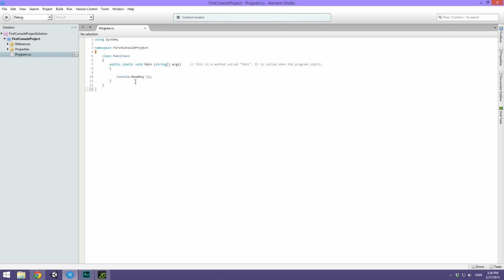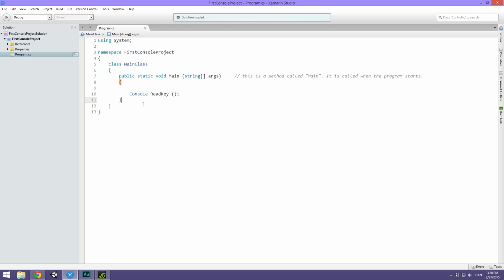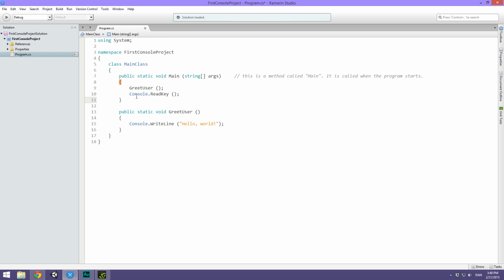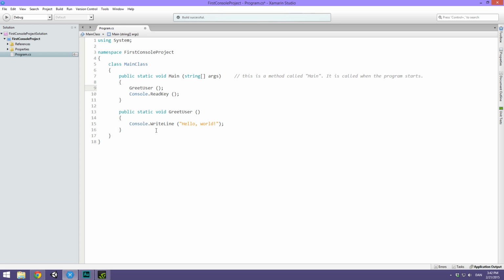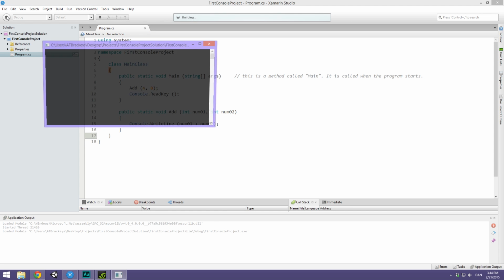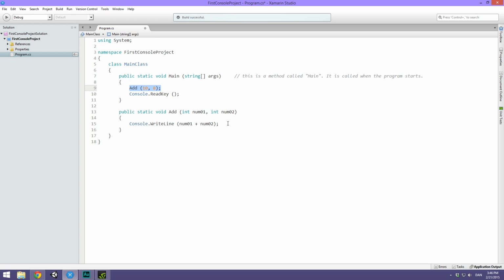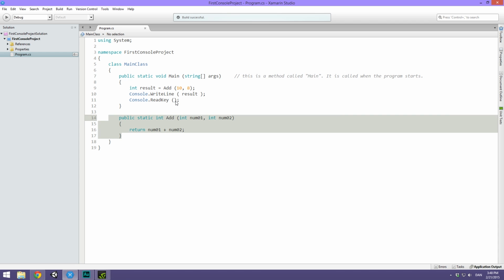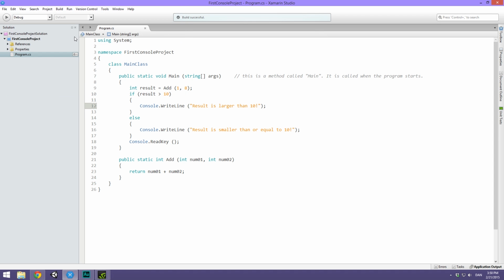8. How to program in C# - METHODS - Beginner Tutorial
This is an introductory look at methods (functions) in C#. We discover why they are awesome and how to use them.